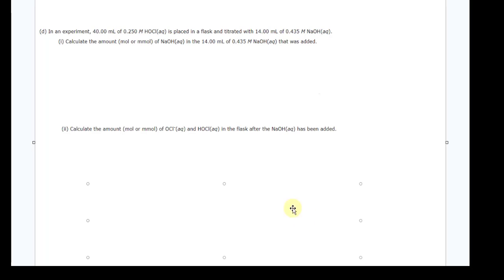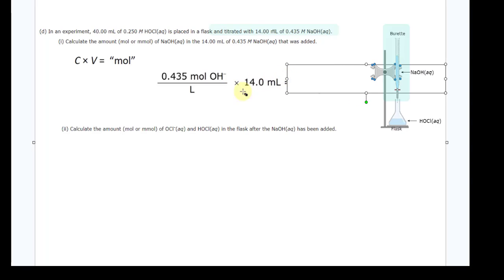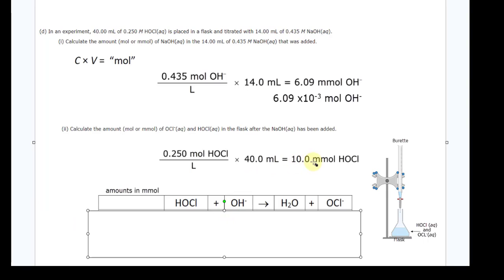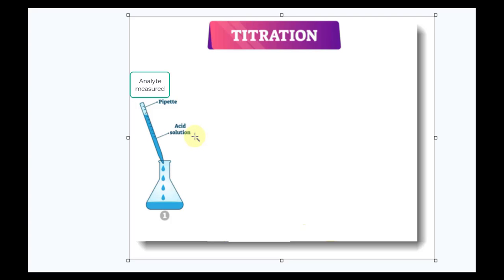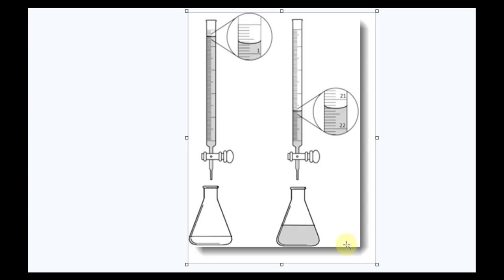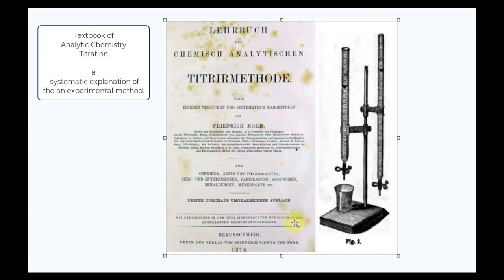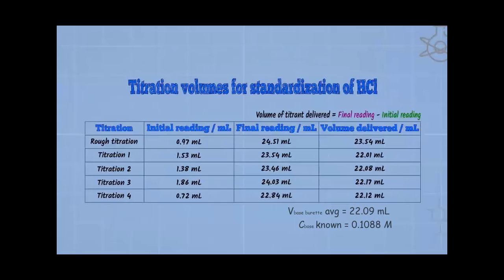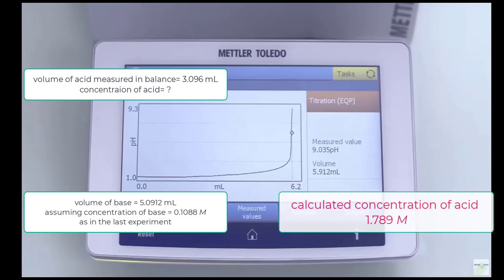AP14.25 C16 Buffers and Titration Q15d (part III)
Review of Acids and Bases starting with simple ionization of a weak acid.
Part III of  AP FRQ  using hypochlorous acid